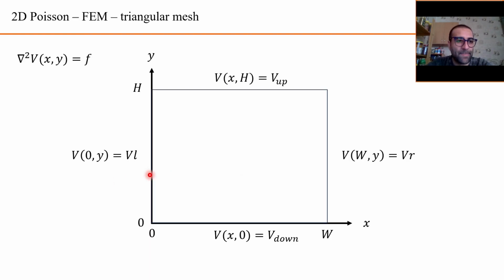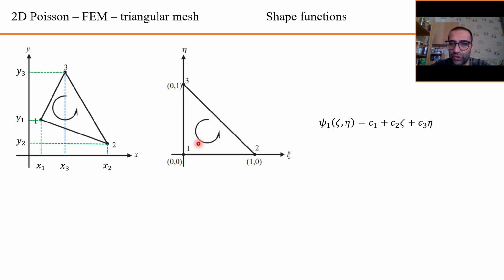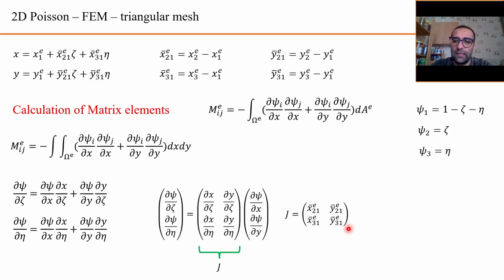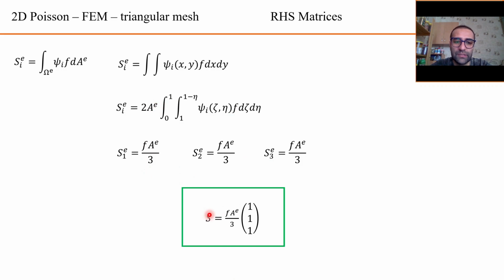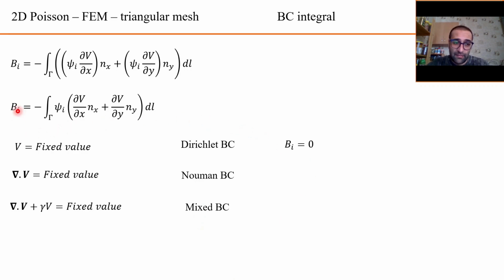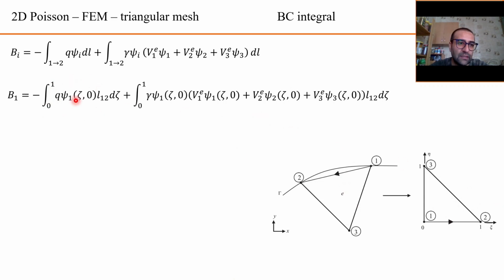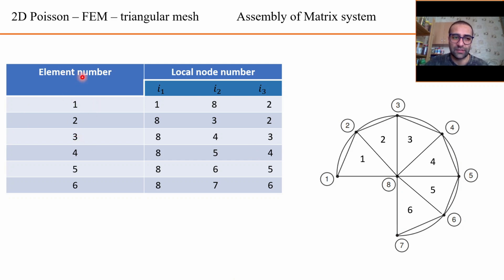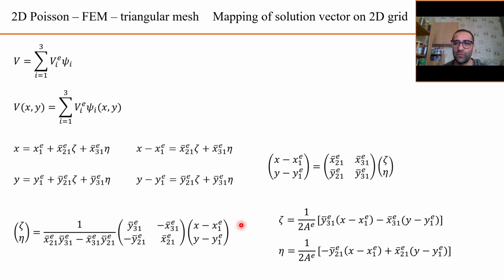2D finite element method based on Galerkin approach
Telegram channel link: @t.me/Abolfazl_Mahmoodooor